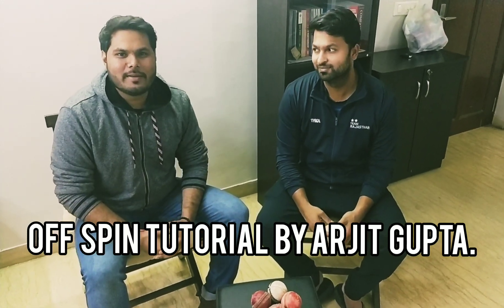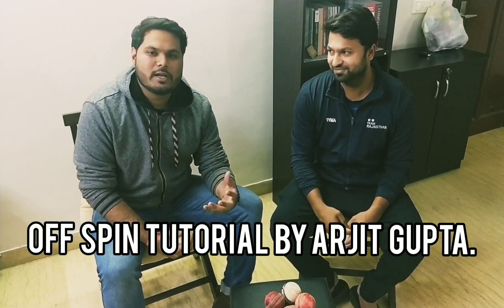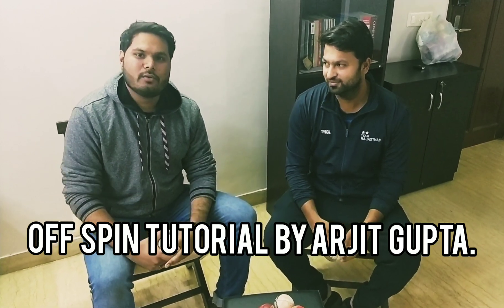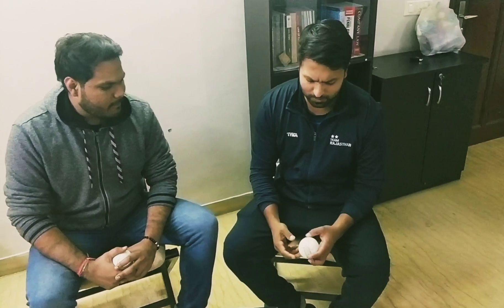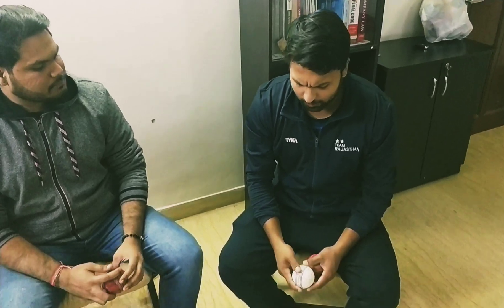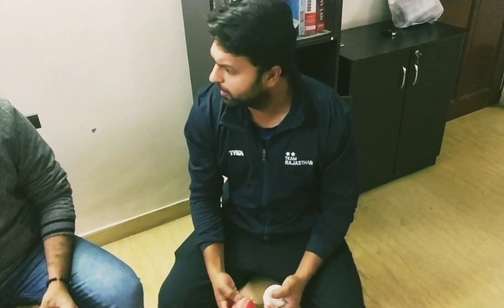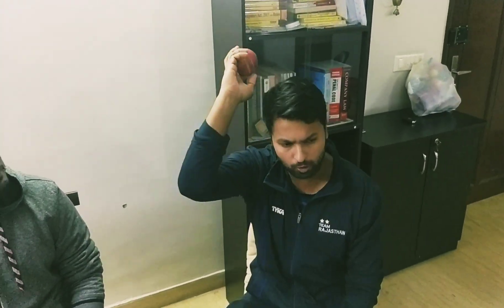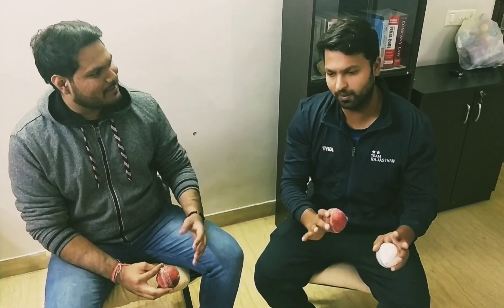How to bowl off spin by white and red ball | tutorial by ranji player arjit gupta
Learn how to bowl off spin by one of the best all rounder ARJIT SINGH.
The star player of Vijay Hazare trophy and Mustaq Ali trophy.